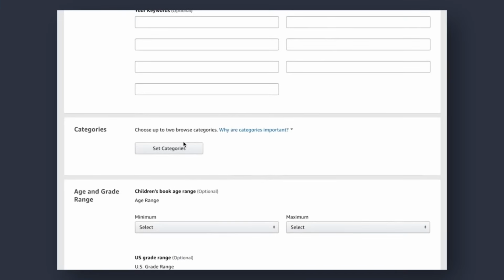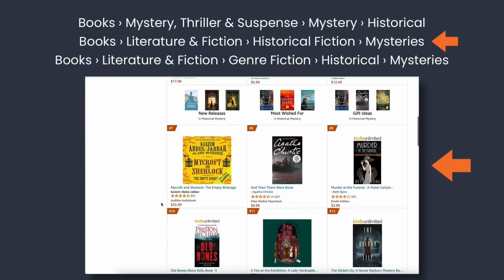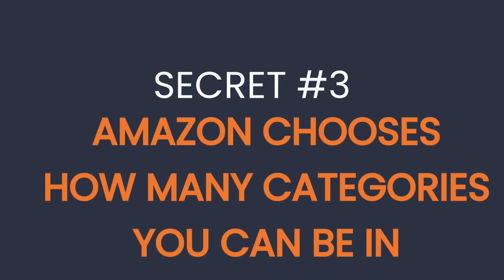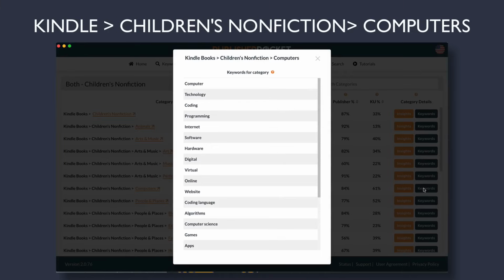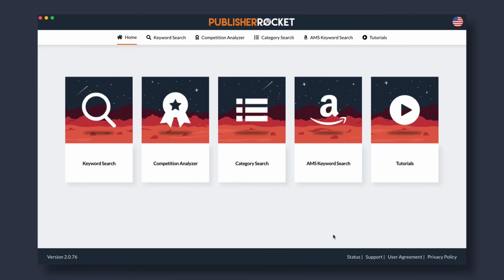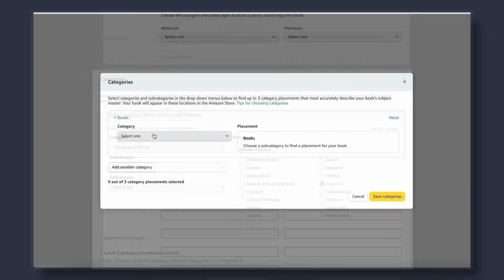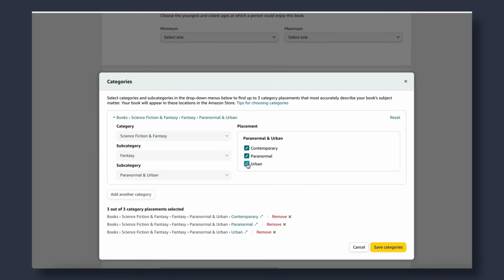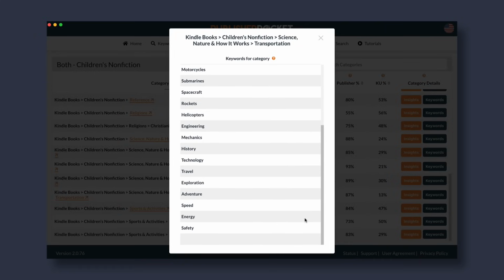How to Choose Amazon Book Categories in 2023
Want to See Ghosts and Duplicates?

Amazon has changed the way authors can choose their book categories.  At first it may seem more user friendly and easier to use then before. However, that isn't the case.

There is a lot more going on that authors should be aware of and some key things authors need to know with regards to the Amazon Category system.    Therefore, in this video, I’m going to show you what changed, how authors should go about choosing their categories and 3 secrets that every author needs to know in order to not hurt their book.

LET'S SOCIALIZE!